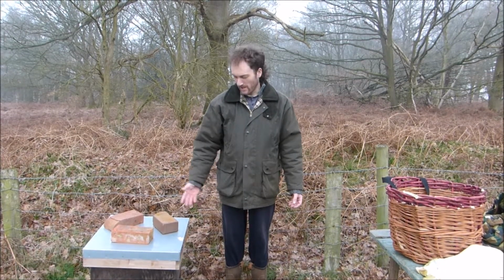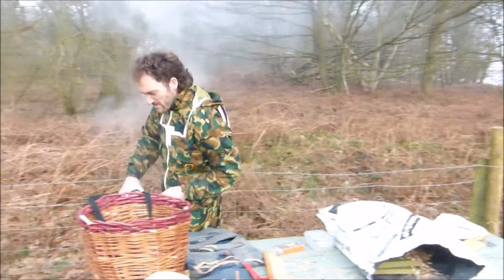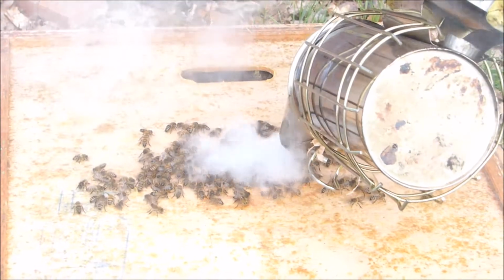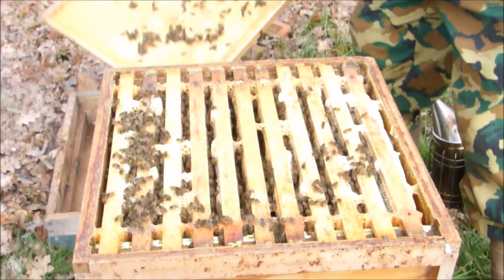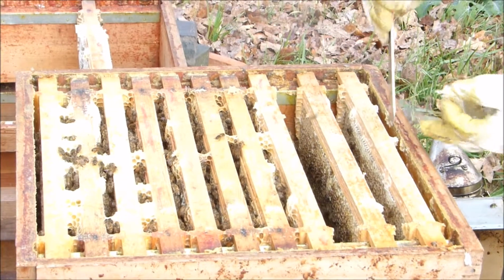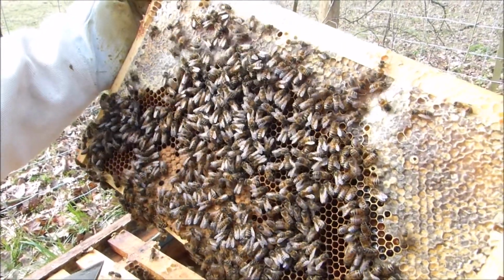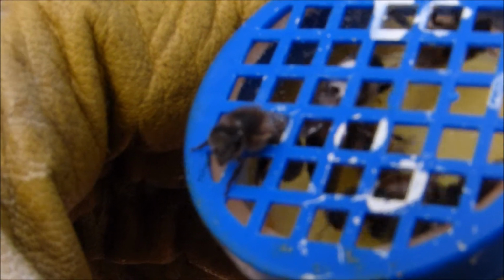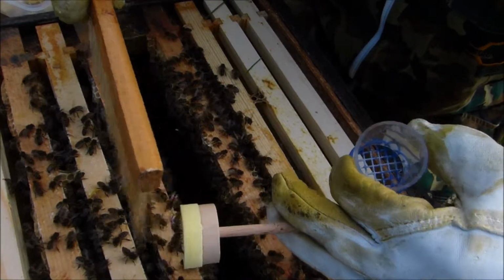Bee keeping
Checking the hive at the begining of the year for the first time